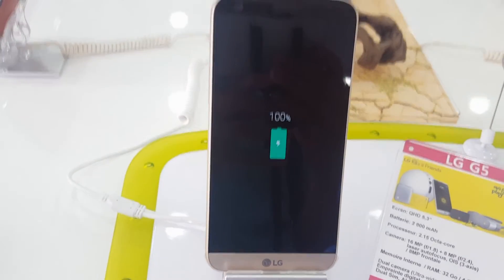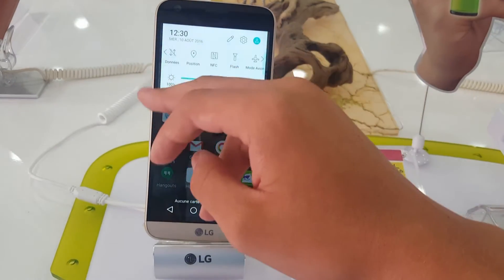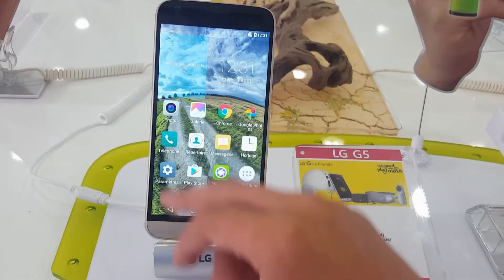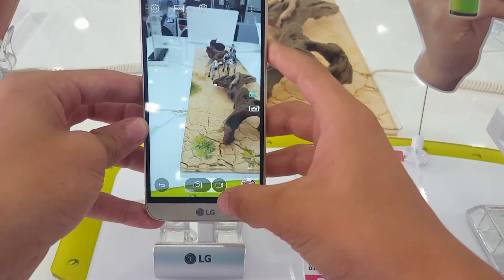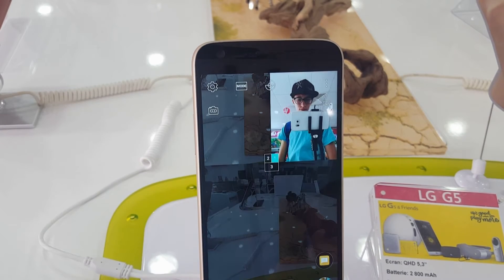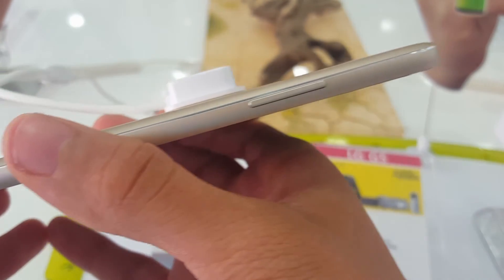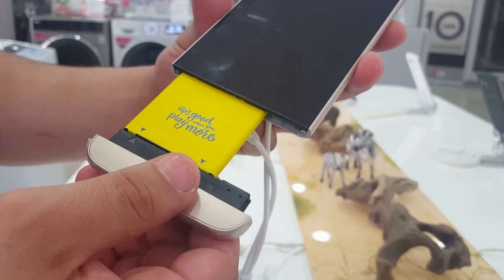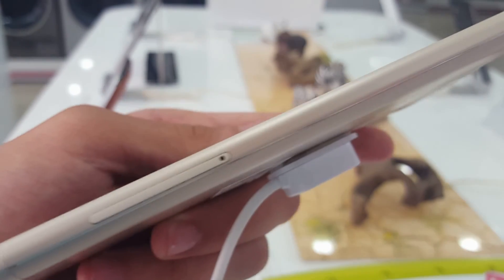Quick review of the LG G5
It's a quick video from HASSEN BRAHIMI and MOHAMED FETHI MERBOUNI